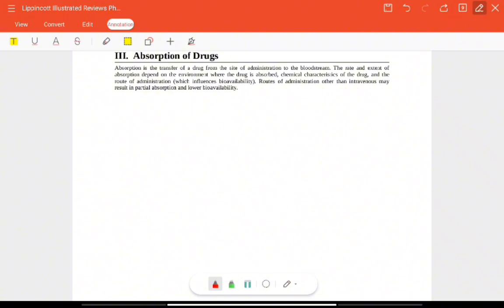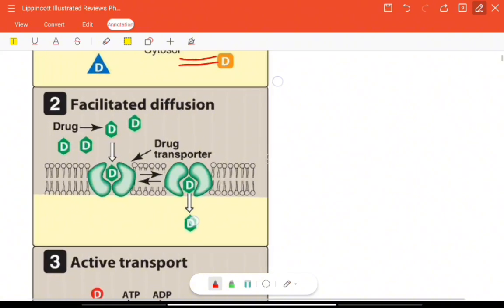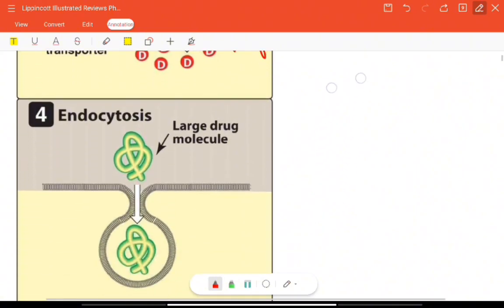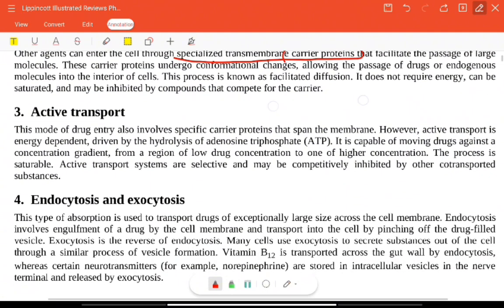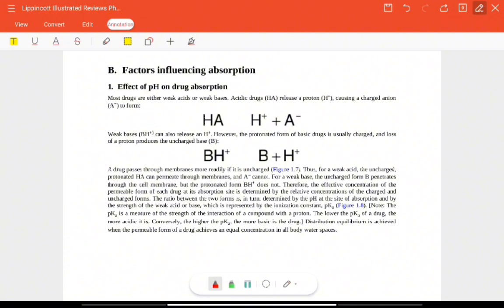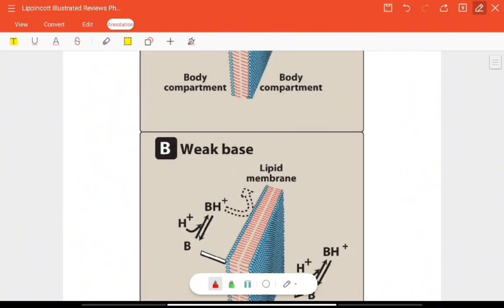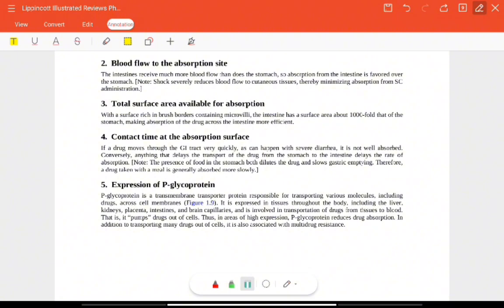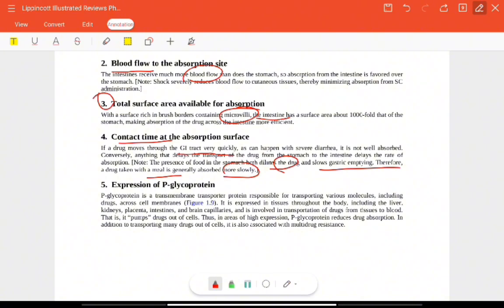Pharmacology Lecture 3 | Absorption of drugs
In this video, we'll cover Pharmacokinetics: Absorption of drugs.